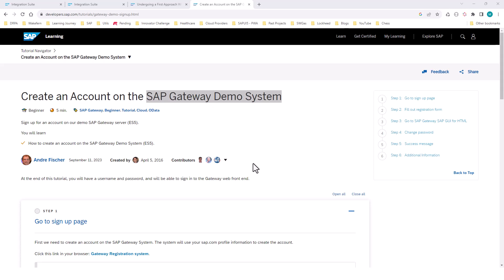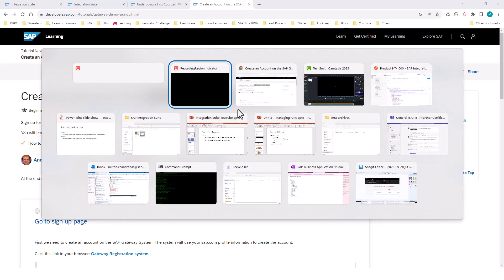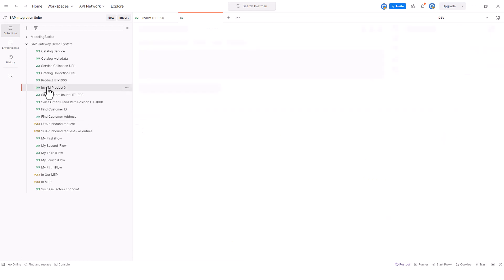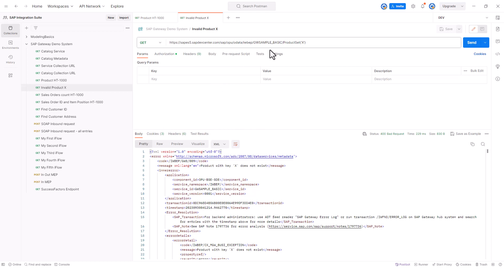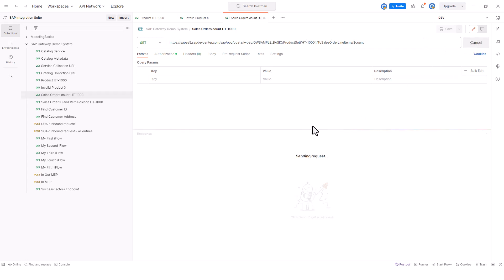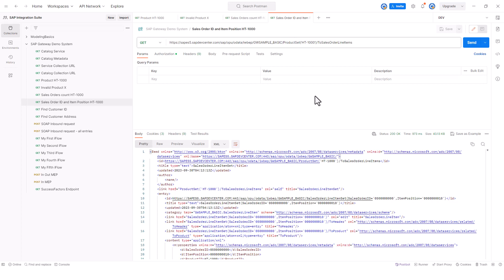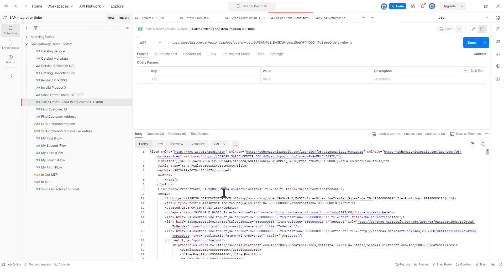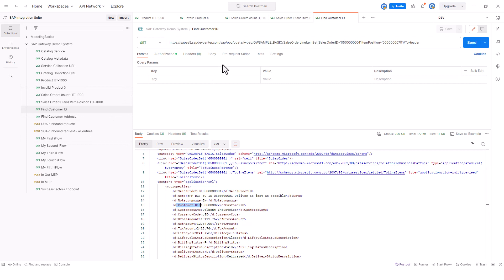Part 2: SAP Integration Suite (SAP Gateway Demo System APIs)